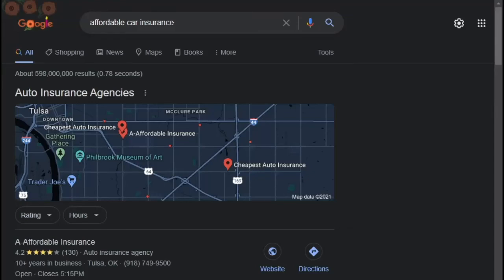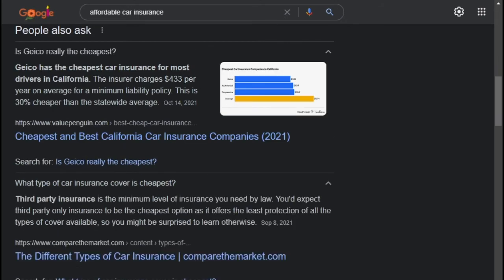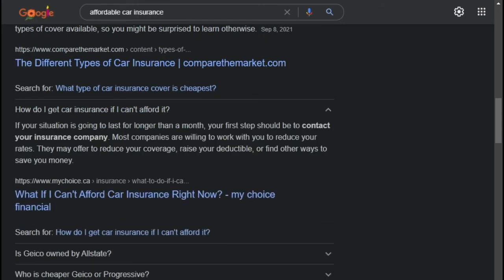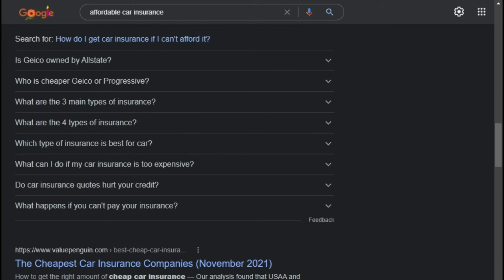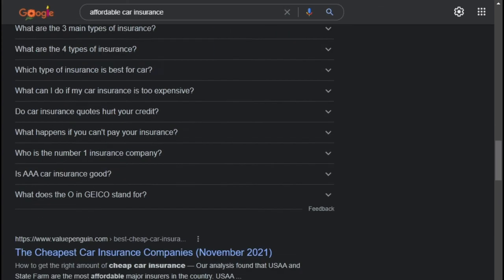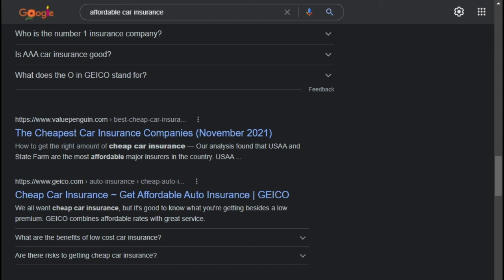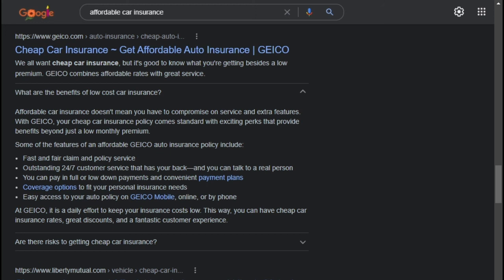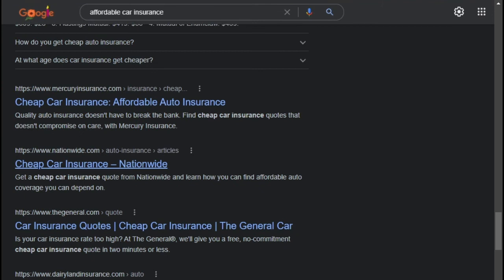affordable car insurance - luxury car insurance